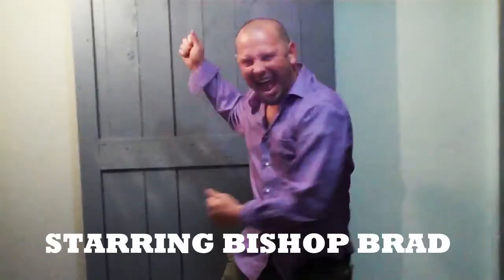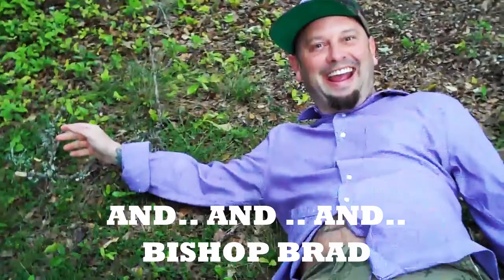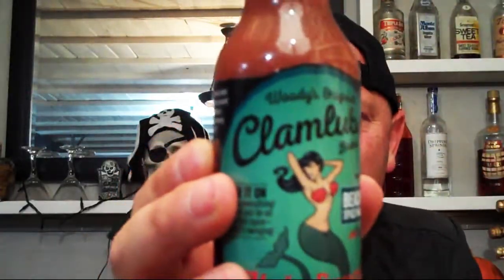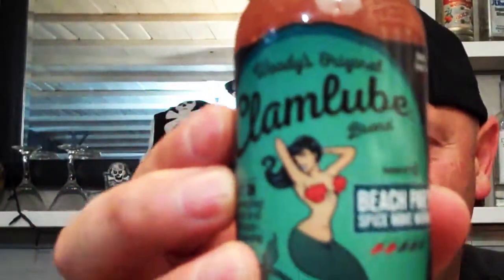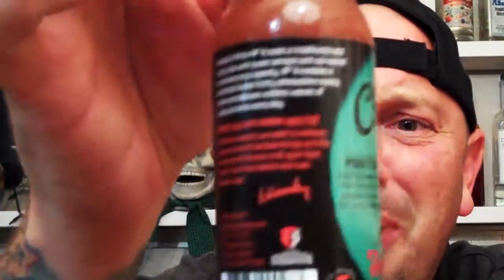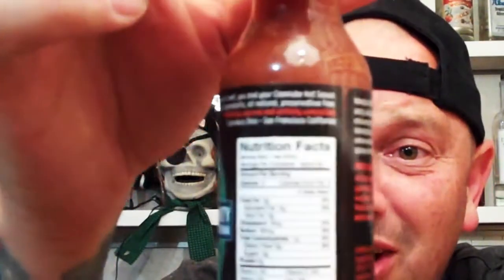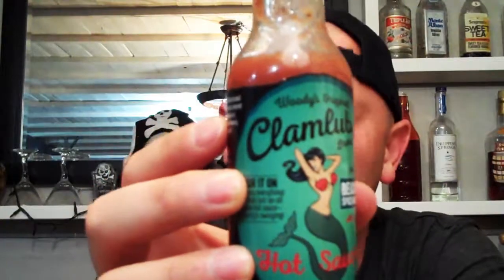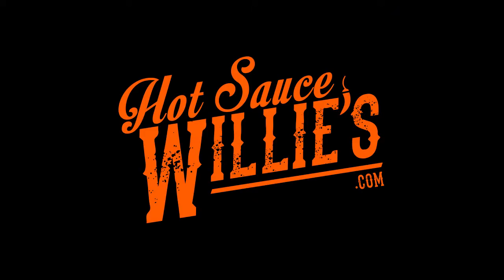Hot Sauce Willie's - Bishop Brad VS Clamlube Brand - Beach Party - Spice Wave Nirvana Hot Sauce.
1
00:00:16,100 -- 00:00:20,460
what's going on everybody this is Bishop
Brad coming ya'll on another hot sauce

2
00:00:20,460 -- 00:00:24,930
review Hot Sauce Willie's style. Coming to
y'all on a sauce I haven't had before

3
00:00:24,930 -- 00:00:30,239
it's called Clam Lube. Clam Lube Brand.
This whole branding this is what

4
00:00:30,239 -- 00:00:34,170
marketing is everything. Makes me feel
like I should be on a beach somewhere in

5
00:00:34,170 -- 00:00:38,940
California having fish tacos. Just coastal,
coastal lining it up you know what I'm

6
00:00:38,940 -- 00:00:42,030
talking about.
it says Woody's Original Clam Lube Brand

7
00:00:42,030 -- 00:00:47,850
Beach Party Spice Wave Nirvana, it's got
two peppers out of five so it's gonna be

8
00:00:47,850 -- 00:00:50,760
a mild sauce.
It says pour it on, pour it on

9
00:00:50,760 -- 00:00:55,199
practically everything more than just an
all-purpose hot sauce the party is

10
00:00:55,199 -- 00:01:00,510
swinging. Dude it's like a darn cereal
box. You can just set enjoy the sauce and

11
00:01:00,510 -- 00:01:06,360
read the whole darn thing. It makes me
want to put it on a dozen of half shell

12
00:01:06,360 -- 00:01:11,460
clams and oysters. Tomatoes which are
tomato sauce, citric acid, apple cider

13
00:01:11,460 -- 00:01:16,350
vinegar, Serrano chili pepper, onions, lime
juice, salt, citrus zest, pepper, garlic and

14
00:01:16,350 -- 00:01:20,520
spices. Marketing I dig it makes me
feel good on marketing I give them a 10

15
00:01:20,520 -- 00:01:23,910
I gave him a 10. I give them a 10 it's
like a cereal box.

16
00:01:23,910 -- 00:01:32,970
Alright aroma. Whoo... Zesty, garlicky, smells good - Alright, let's do this dude.

17
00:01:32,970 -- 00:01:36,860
Let's do this. This this, is this is testing sessions Hot Sauce Willies style.

18
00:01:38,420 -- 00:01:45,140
Holy crap dude.
It's got different flavors pop'n it over the darn place.

19
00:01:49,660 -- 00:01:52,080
Dude. Dude. DUDE

20
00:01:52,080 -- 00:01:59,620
The garlic, the spices, the Serrano, the
vinegar is light smooth. This is what I

21
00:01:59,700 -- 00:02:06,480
call it darn good sauce. Woody's Original
Clamlube Brand, on flavor it gets a 10

22
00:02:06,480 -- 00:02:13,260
out of 10. 10 out of 10. 10 out of 10. On
heat E for everybody. I give it a 1 or

23
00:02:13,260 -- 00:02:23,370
2. On all-around product for Clamlube's
Brand, dude, hot sauce, this gets a strong 10

24
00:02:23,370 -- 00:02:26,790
out of 10
check them out, remember me giving it a

25
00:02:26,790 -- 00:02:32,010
10 out of 10 order it. You're

26
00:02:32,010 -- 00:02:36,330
absolutely welcome for this video.
Much love, I'm gonna see you all on the next

27
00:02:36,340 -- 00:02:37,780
one bye